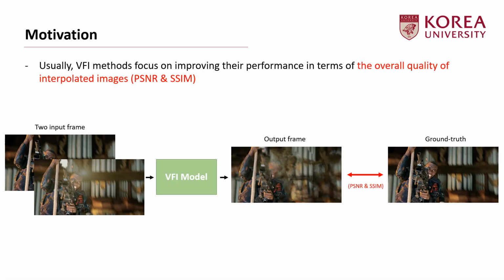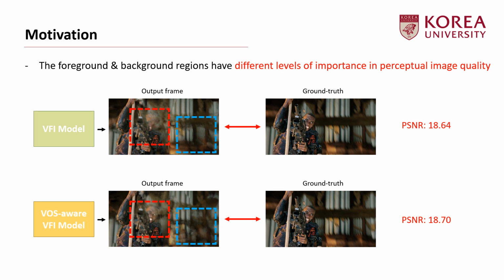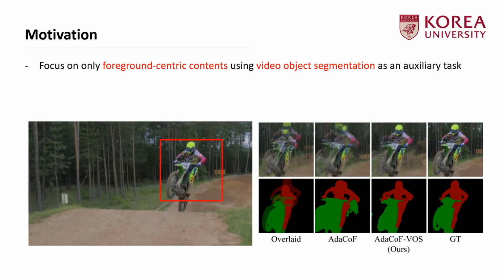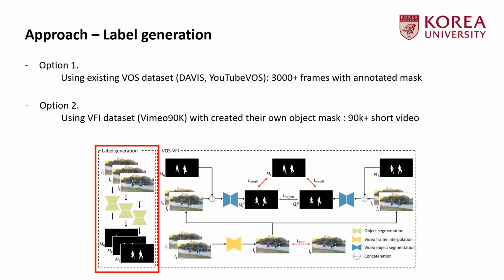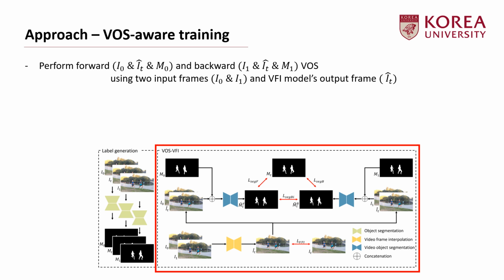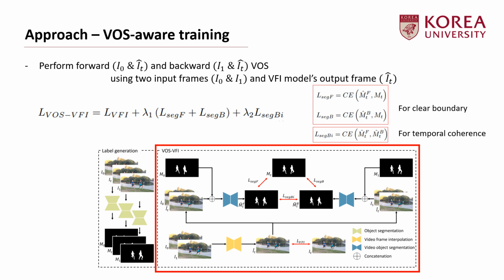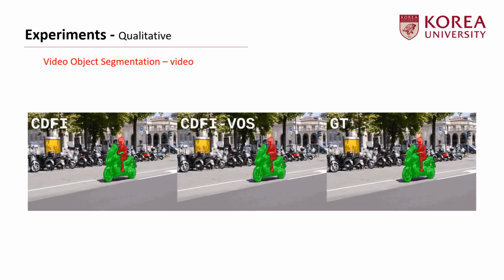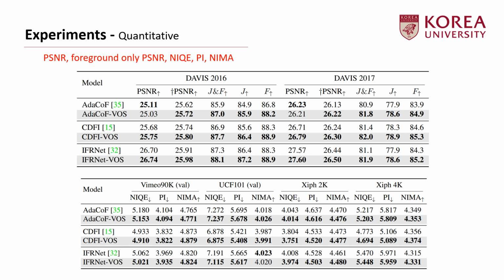Video Object Segmentation-aware Video Frame Interpolation